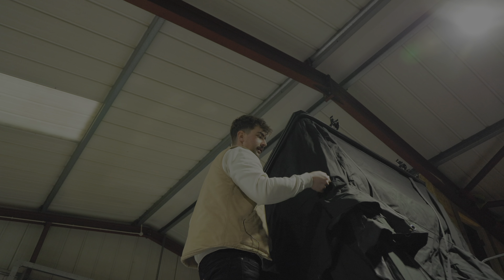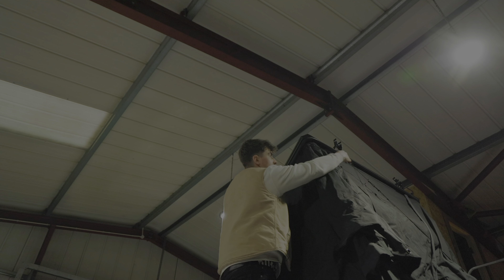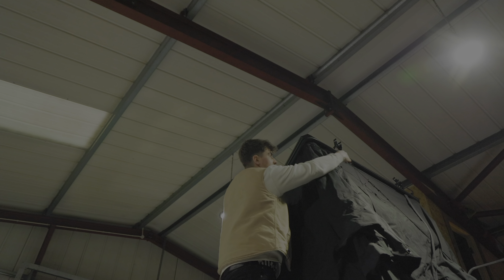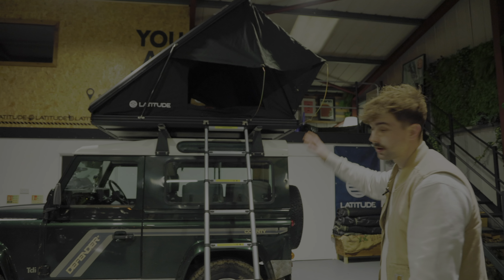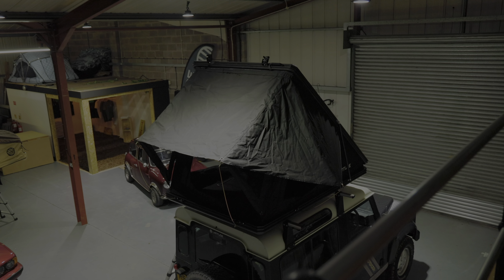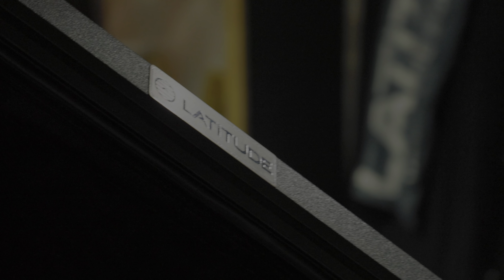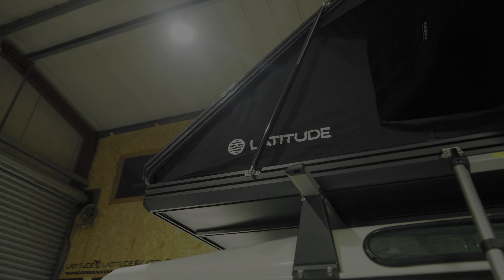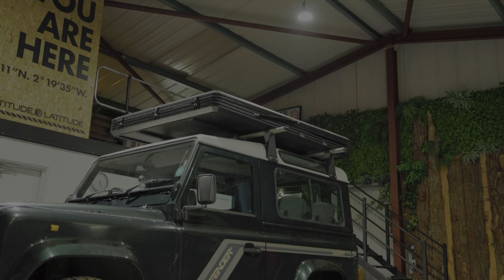Roof Tent How To: Open Hard Shell Latitude Roof Tent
Here's a quick run-through of how to open our Latitude Explorer rooftop tent. This is the aluminium hard shell roof tent which opens with gas struts, taking just 30 seconds.